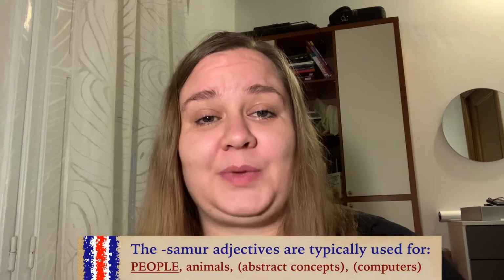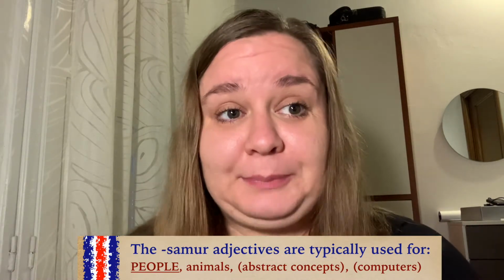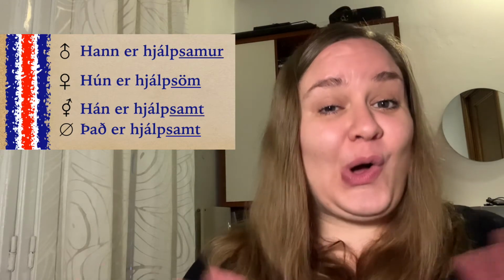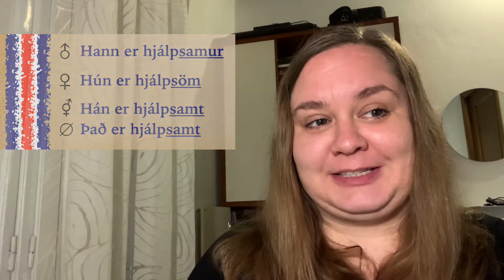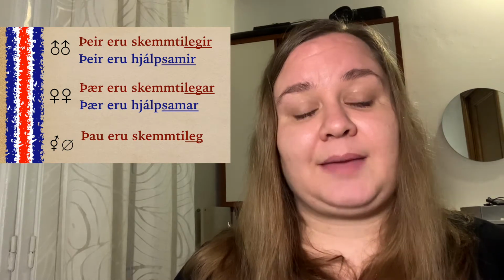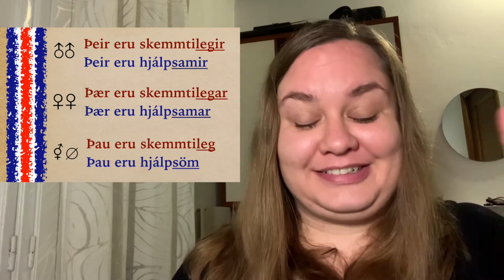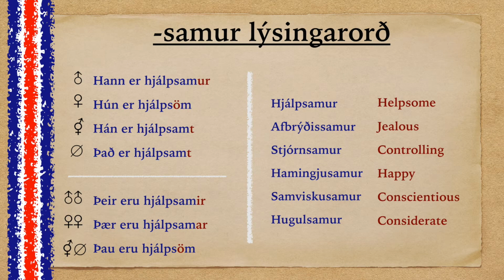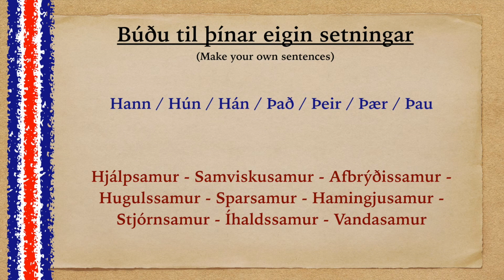The -samur Adjectives in Icelandic [EP.25]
I explain how the "-samur" adjectives work in the three genders, both singular and plural.
Many new words introduced!

Before watching this video I strongly recommend that you first go through the following videos (unless you've seen them already!):